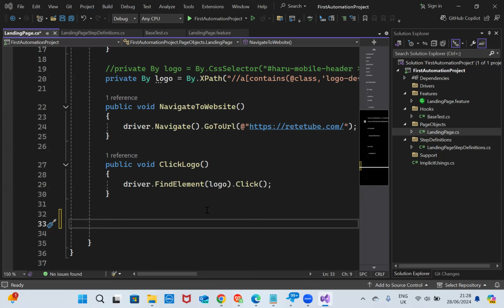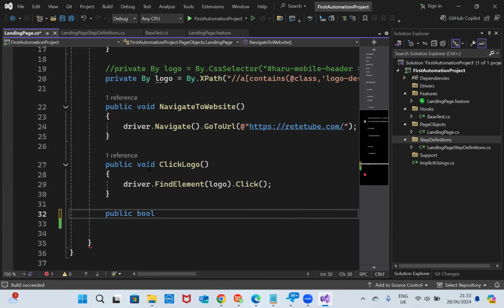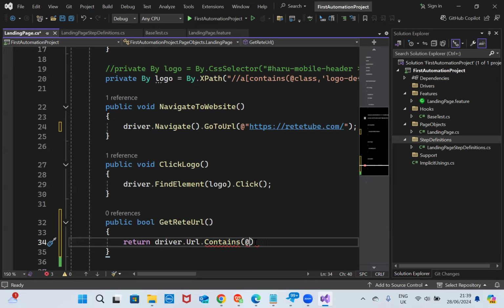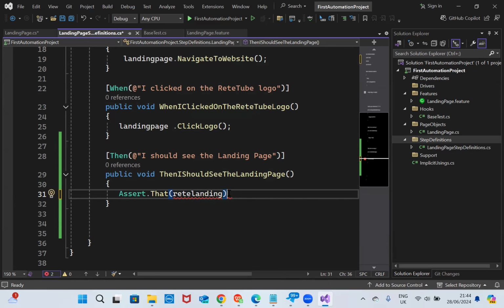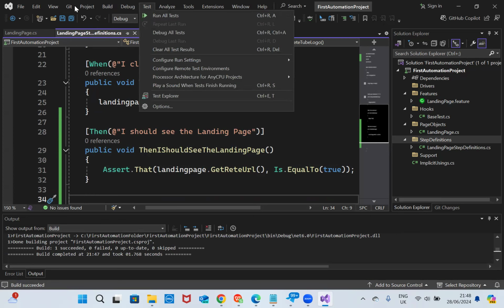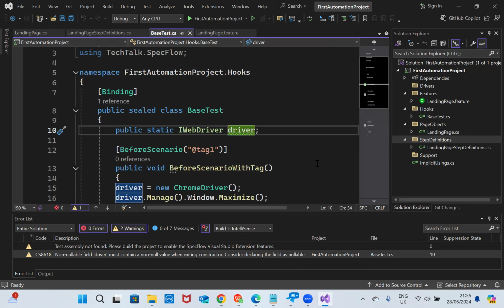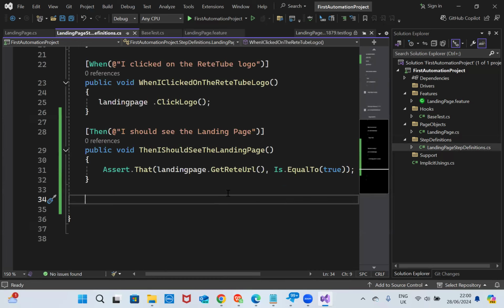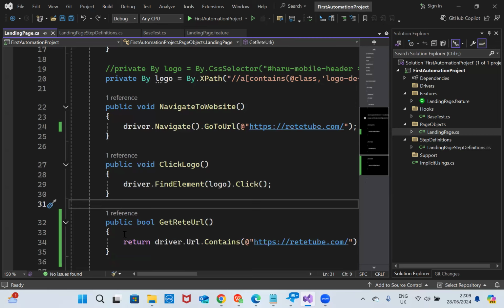AUTOMATION TESTING CONTINUE